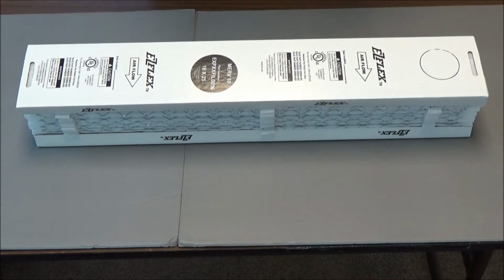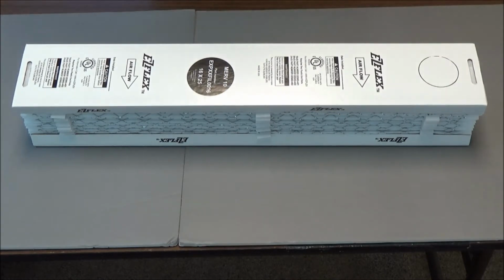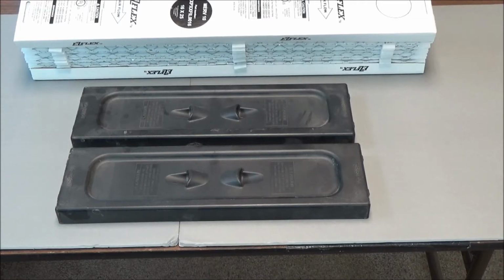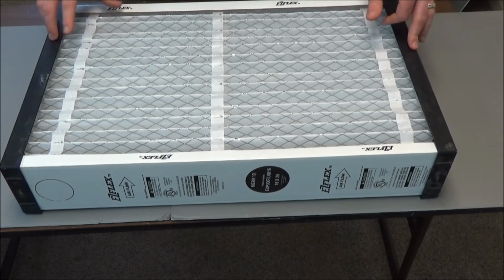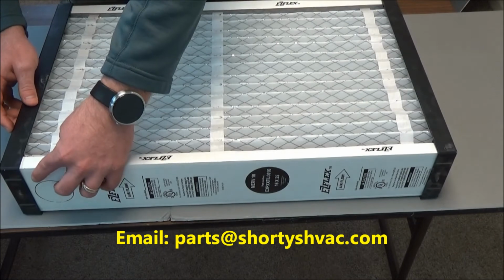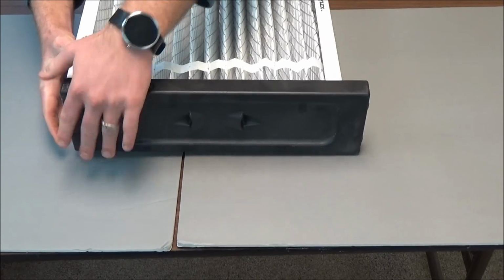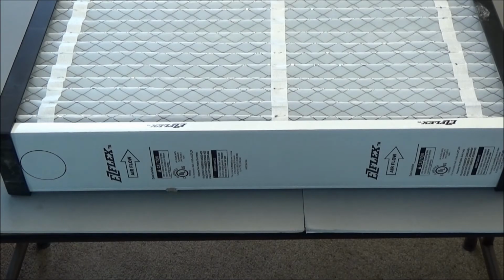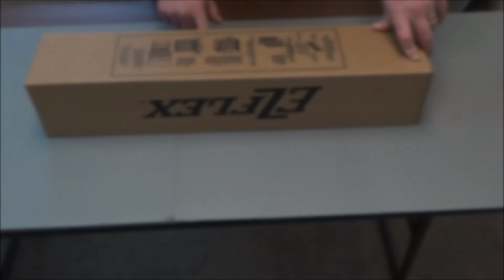Carrier EZ Flex air filter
Information on changing Carrier EZ Flex air filters. This filter is available in EXPXXFIL0016, EXPXXFIL0020, EXPXXFIL0024 sizes. The 16, 20, 24 designate the width of the air filters. This style air filter should last from 6 months to 1 year before needing changed.